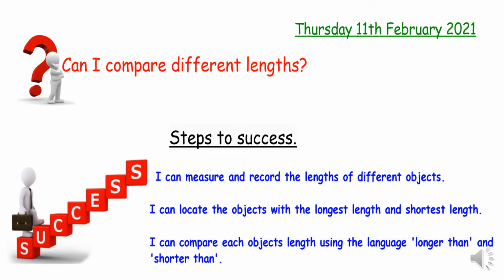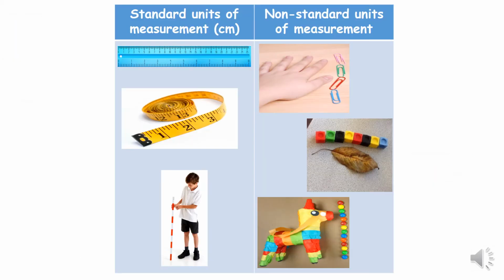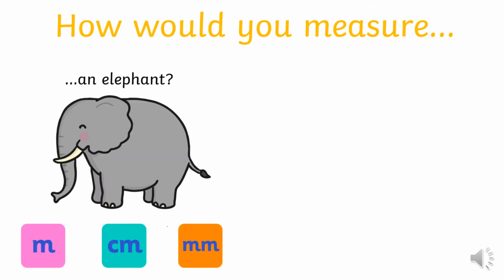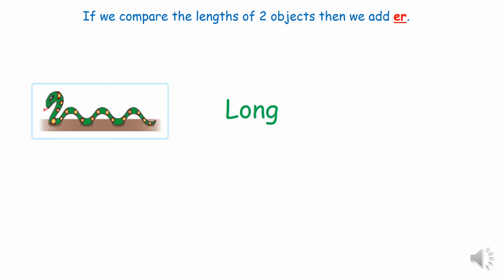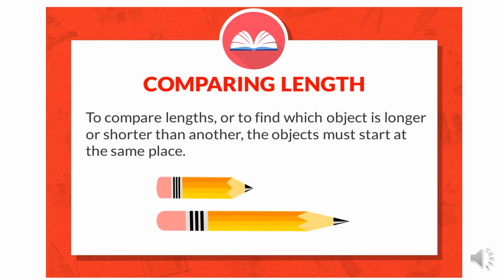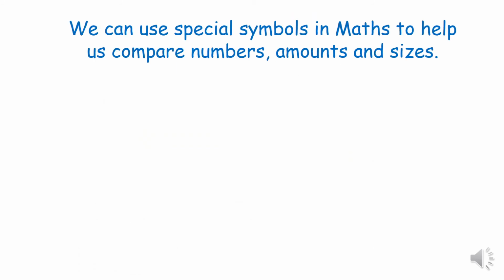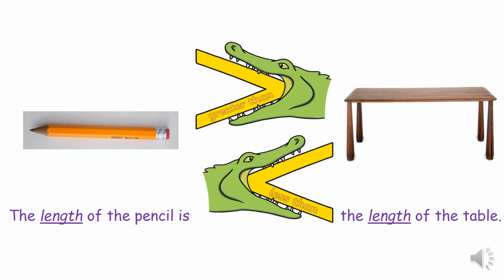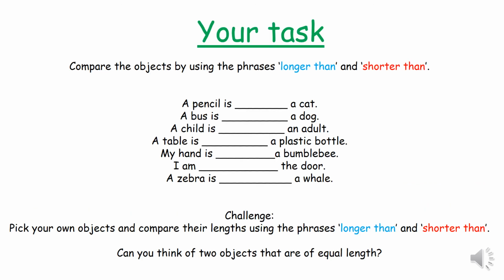Year 2, Maths 11.02.21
Today we are learning to compare lengths.